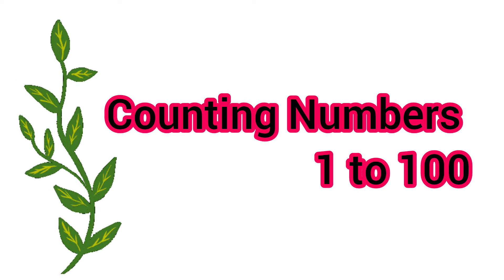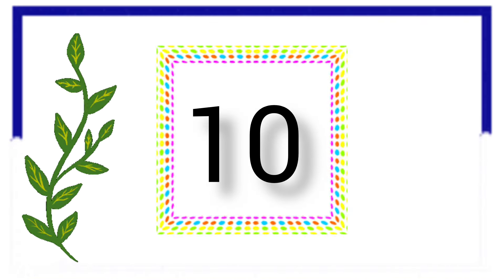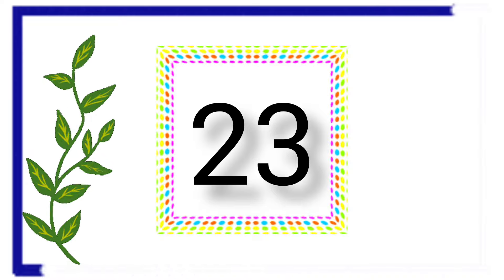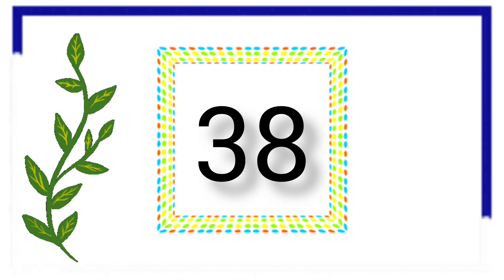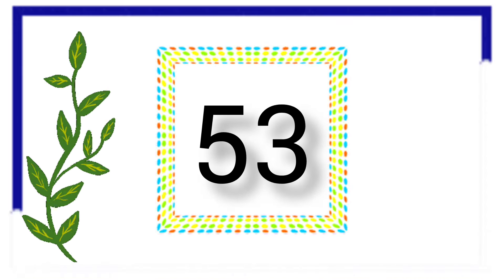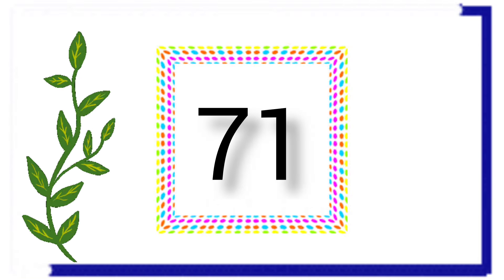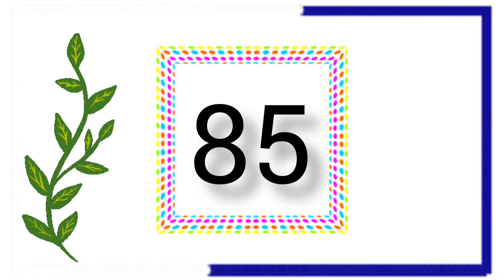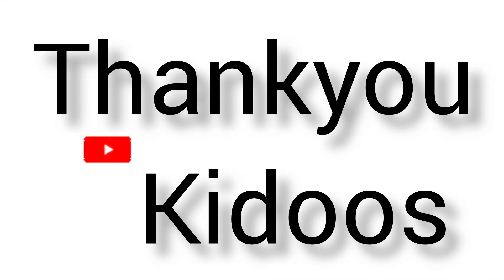counting 1234 Numbers 1 to 100 for kids |counting by 1s |numbers 1 to 100 for toddlers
Hi kidoos in this video you can learn numbers 1 to 100 and counting by 1s from 1 to 100. Toddlers can learn numbers very fast. kids can learn numbers 1 to 100. Easy learning and fast learning numbers.